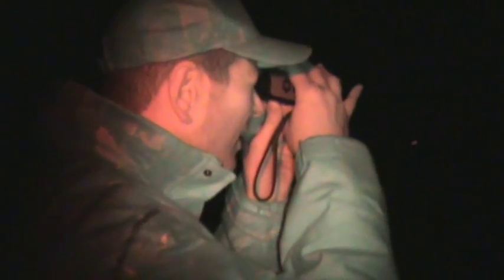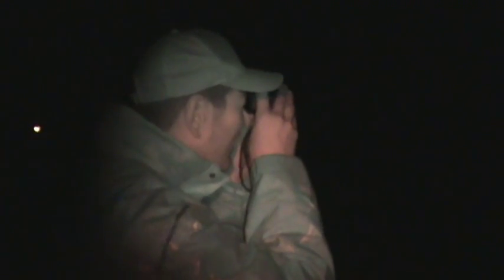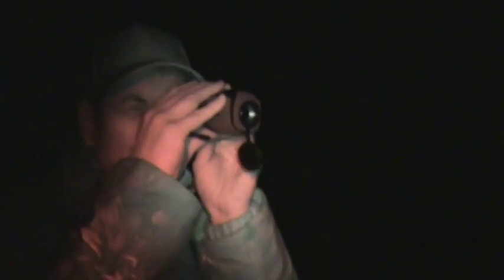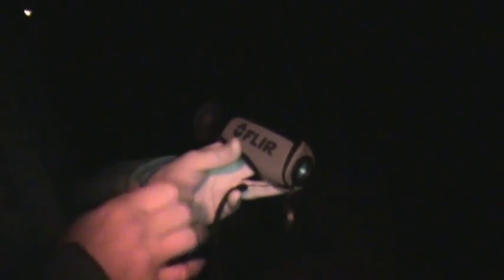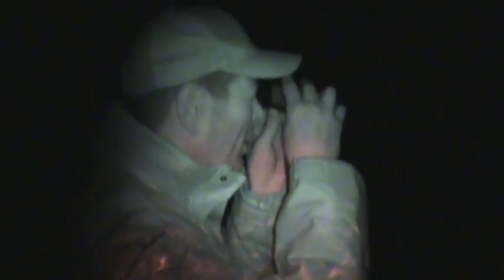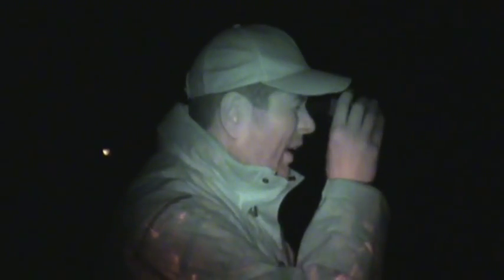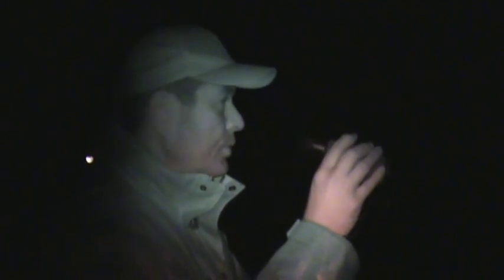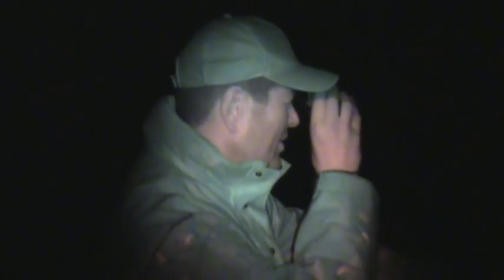KPS Hunters Demo the Flir PS-32 Scout.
This evening you find Paul and Si using the Flir PS-32 Scout (thermal imaging camera). A great piece of kit.  We are hoping to bring you more footage using the Flir in the near future. Hope you enjoy.